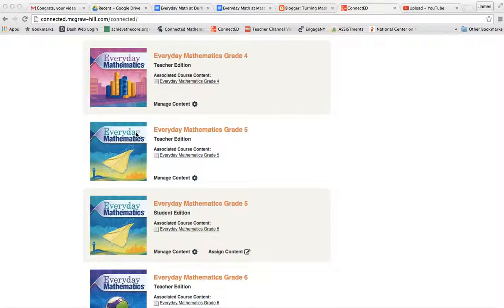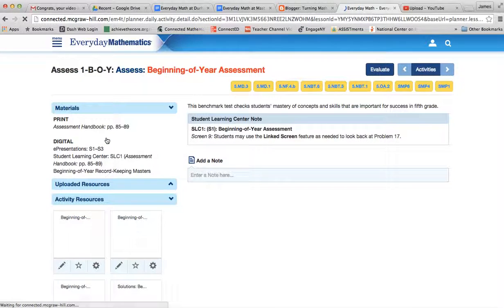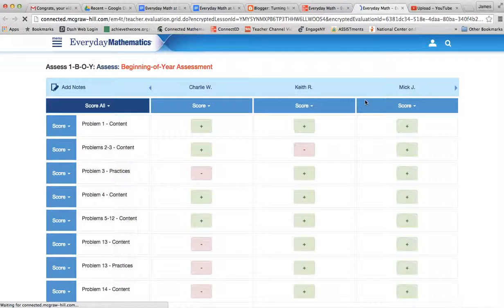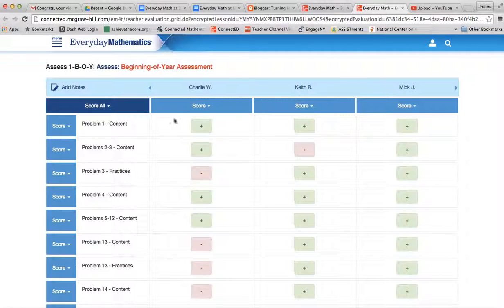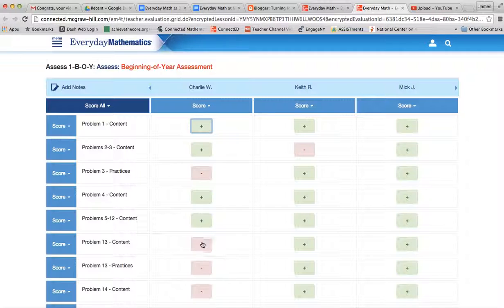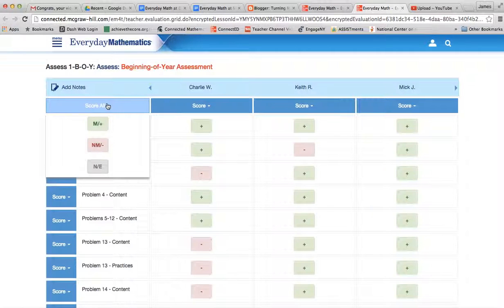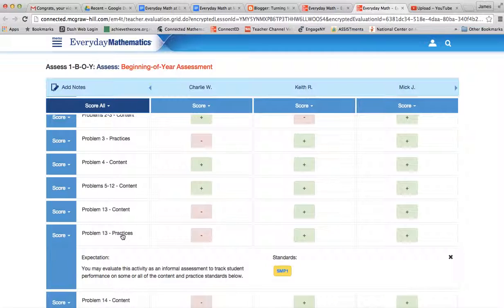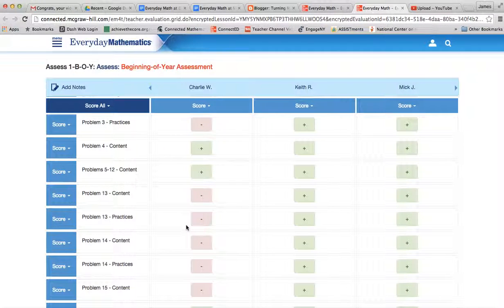Entering Data for BOY Assessment